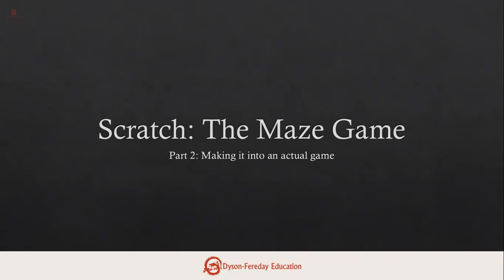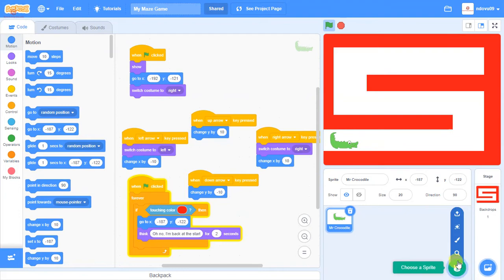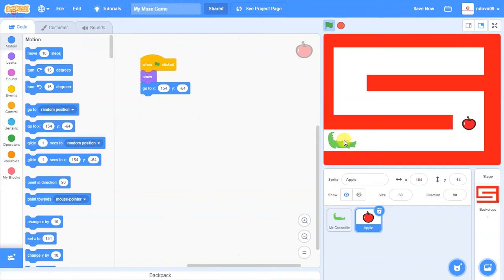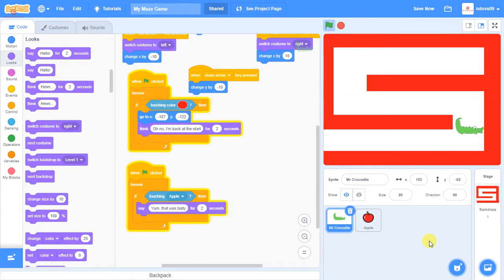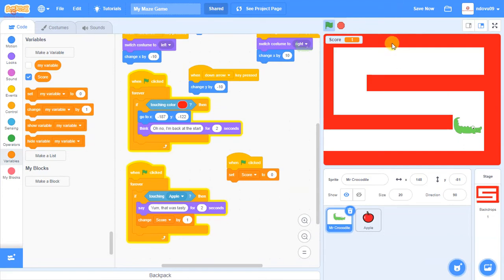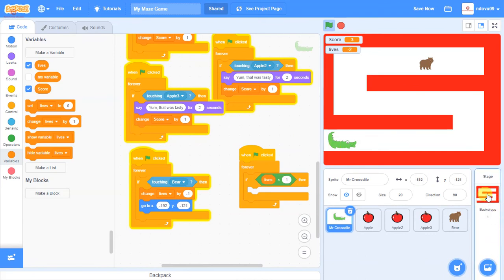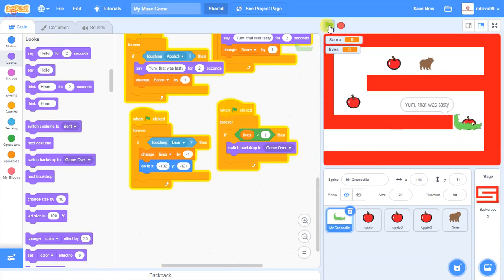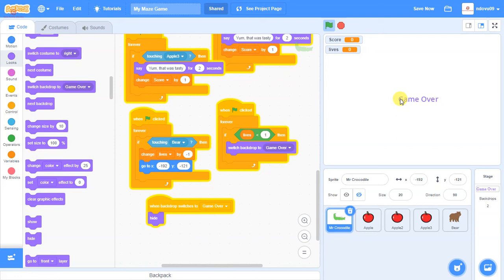Creating a Scratch Maze Part Two making the maze into a game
In this part we are going to:
Add obstacles and rewards for the sprite to collect or avoid as it navigates the level
Add a scores and lives to the sprite by creating our first ‘variables’
Add an end screen to the game in case the sprite dies